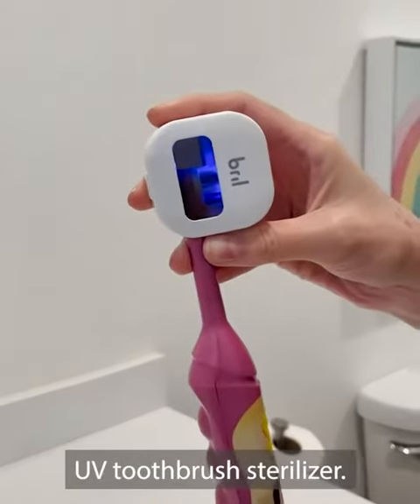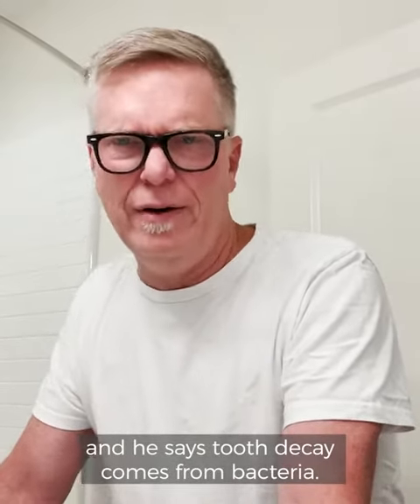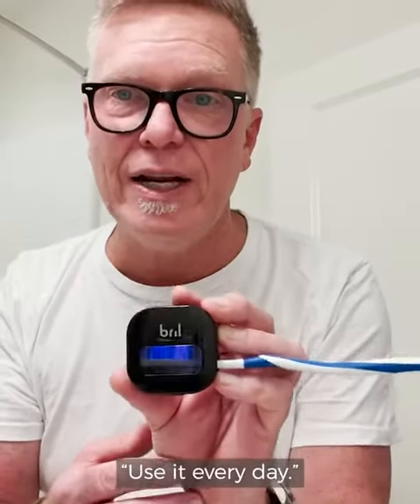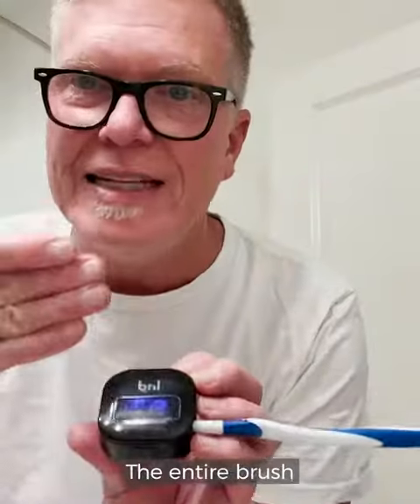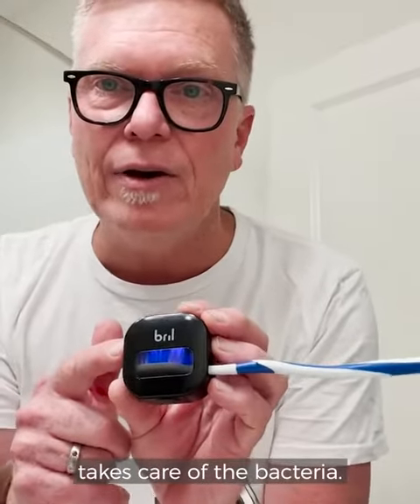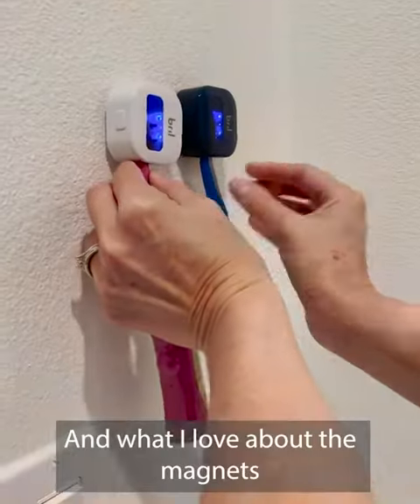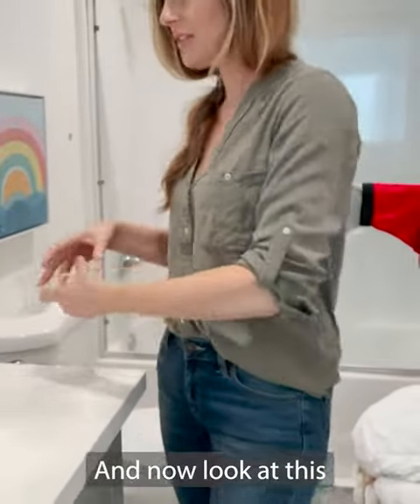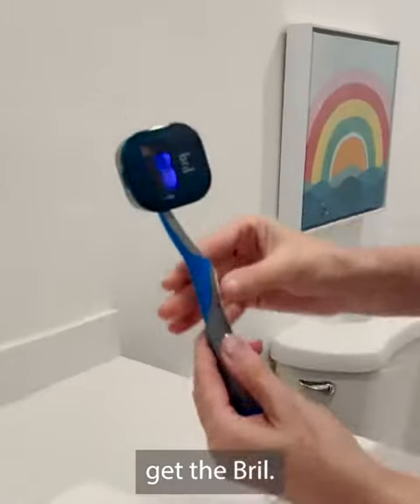Bril UV Toothbrush Sterilizer Reviews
It's a safe and effective way to kill viruses, bacteria and other germs that could potentially harm you or your family. It kills up to 99.9% of germs hanging around on your toothbrush in just a matter of minutes. The Bril Toothbrush Cleaner is great for children, adults, seniors, or anyone who wants a clean and healthy mouth.